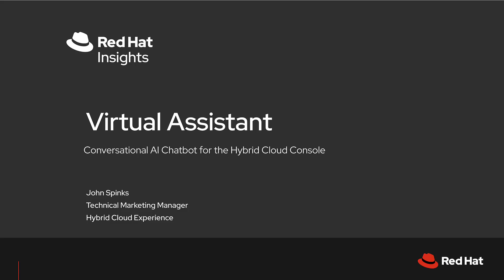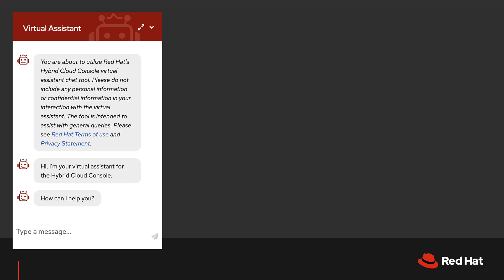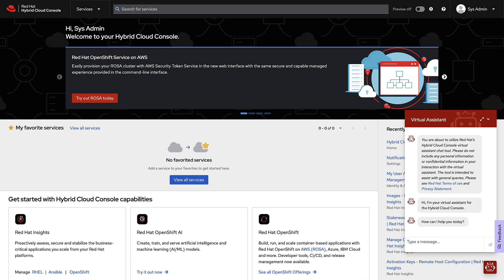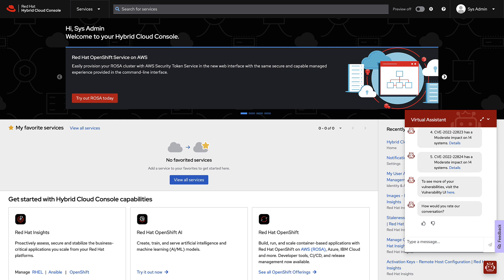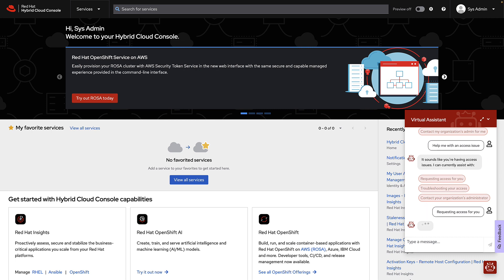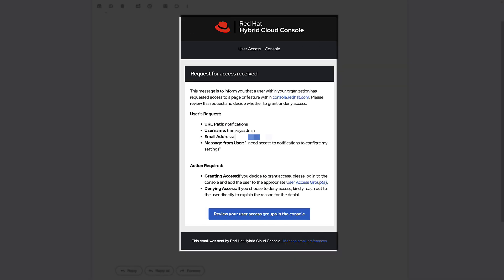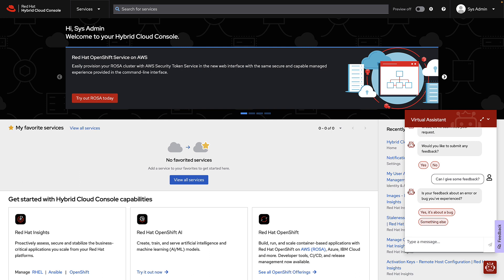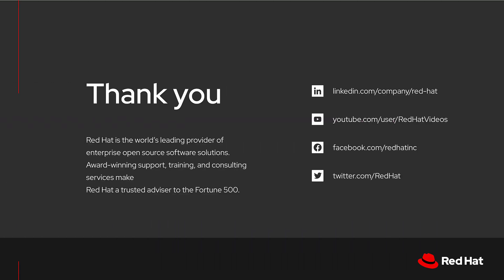Virtual Assistant: Conversational AI Chatbot for the Hybrid Cloud Console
Red Hat recently added a conversational AI chatbot that uses machine learning (ML) and natural language processing to Red Hat Lightspeed (formerly known as Red Hat Insights) and the Hybrid Cloud Console.   This video shows you a few examples of how you can use the Virtual Assistant to handle common tasks and guide you within the Hybrid Cloud Console on console.redhat.com.